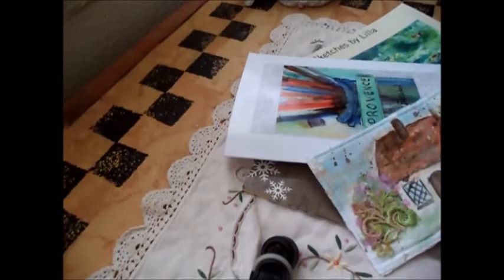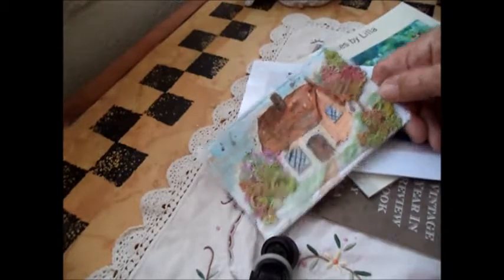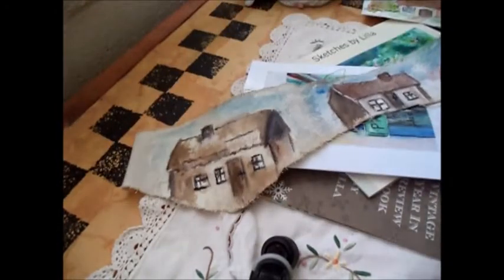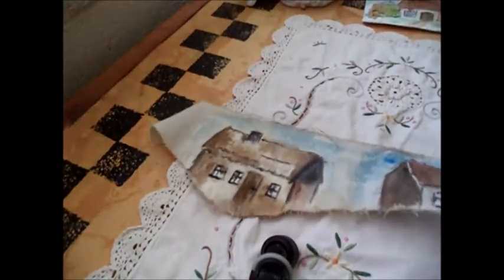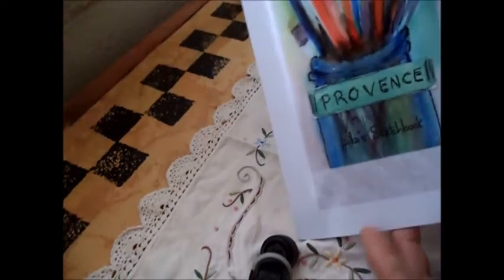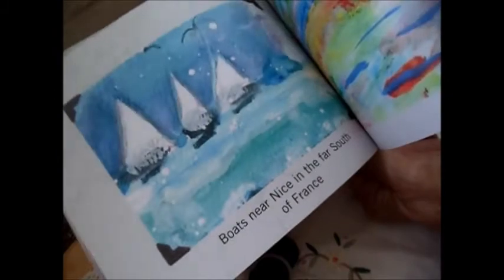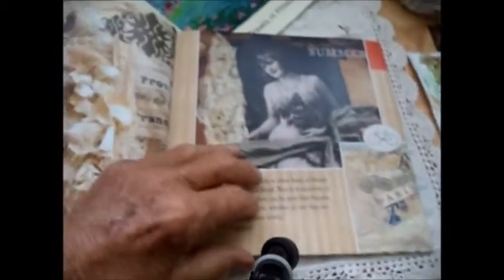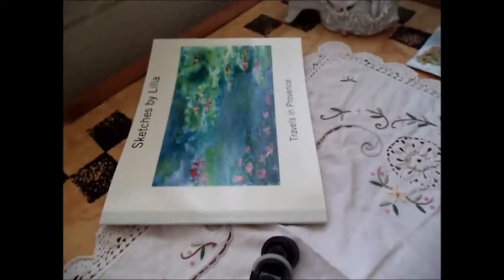cottage give away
the winner is Brenda Frame
congratulations
aloha Lilla